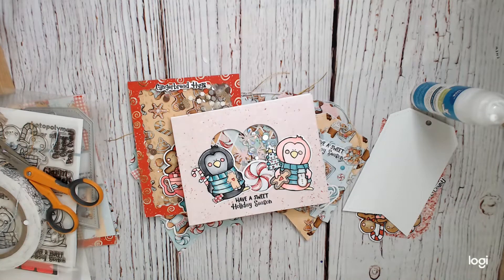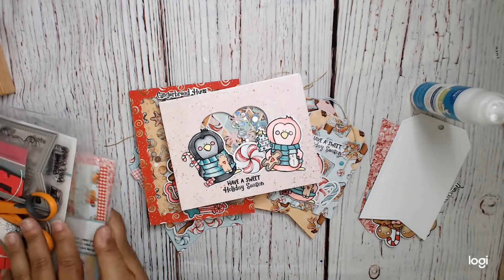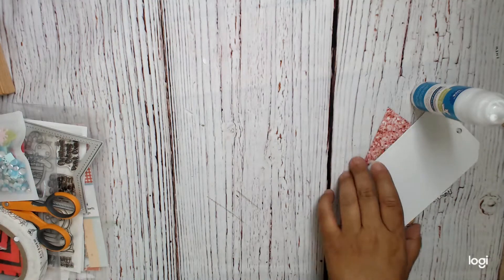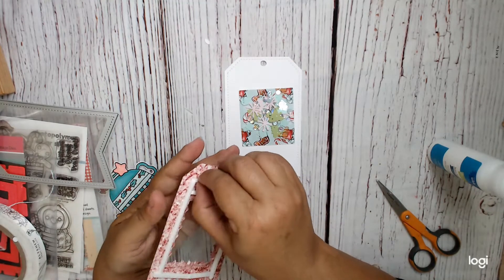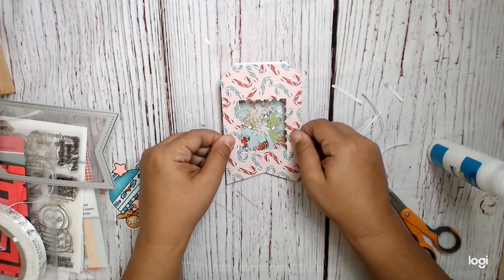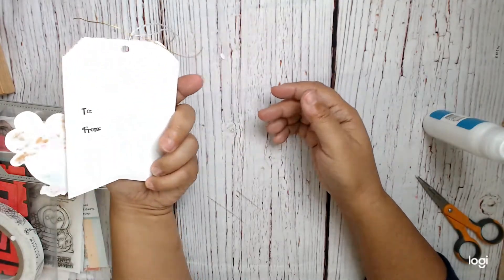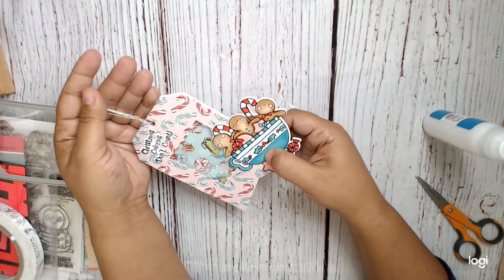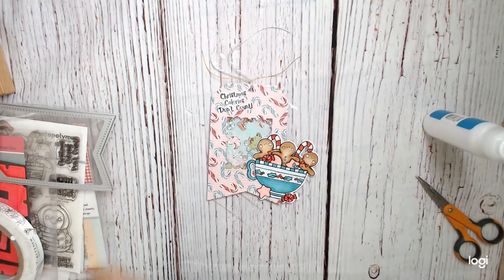Not 2 Shabby Shop Gingerbread Kisses Shaker Tag